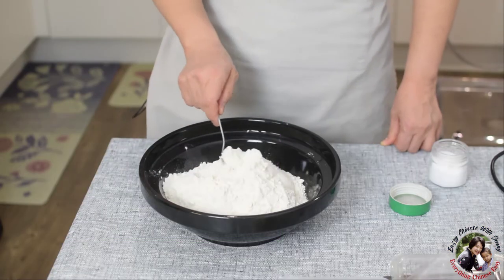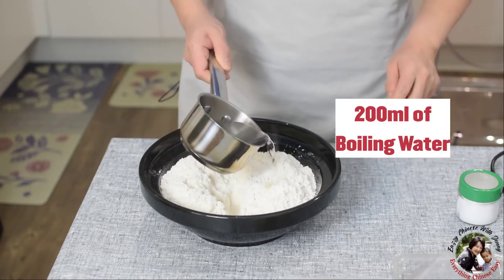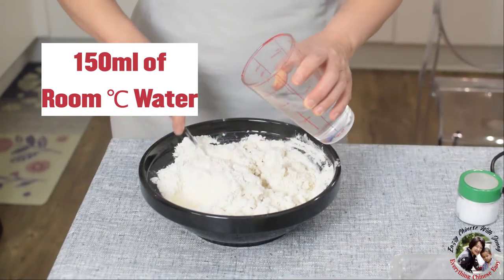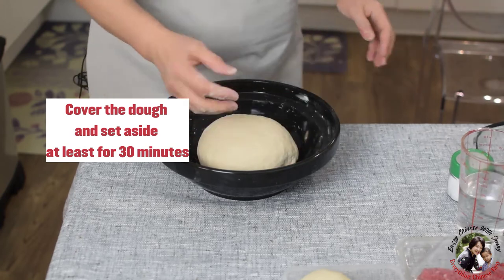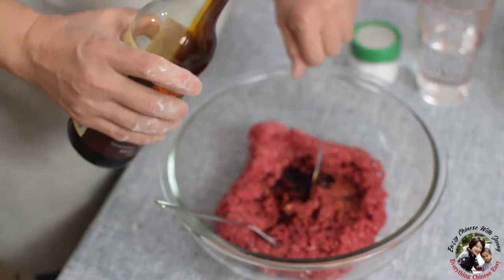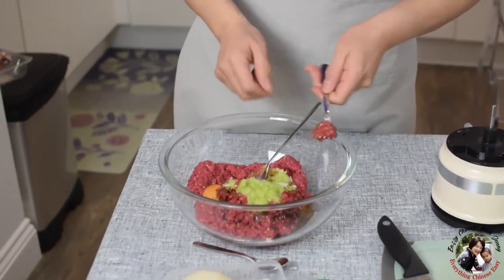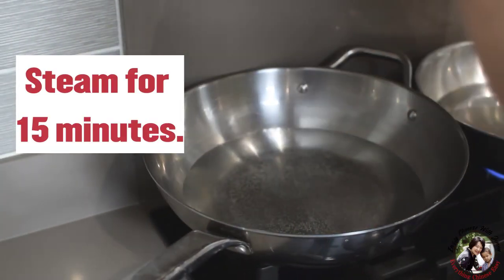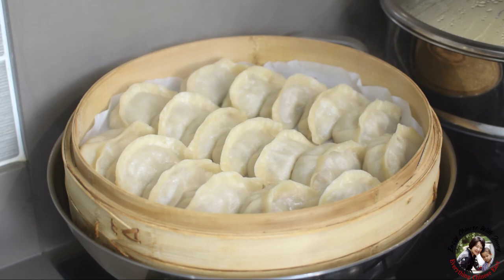How To Cook Steamed Beef Dumplings | Recipe Chinese 饺子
Steamed beef dumplings is absolutely delicious and a must try of Chinese dishes. I will show you how to handle the beef, how to make Chinese dumplings and how to steam your beef dumplings.

Total preparation and cooking time for our steamed beef dumplings recipe (饺子）is about 2 hours:

Timecodes:
0:00 - Key Ingredients
0.08 - Create Dough for Steamed beef dumplings
2:02 - Beef filling for steamed dumplings
3:54 - Add vegetables to your filling
5:02 - Make the dumplings
6:12 - How to make dumpling wrappers
6:25 - Mixing beef filling with vegetables
6:51 - First Technique to wrap your dumplings
7:37 - Second (simplest) way to wrap your dumplings
7:53 - Steam Your dumplings

📌Tools:
Working top or a big board,
A rolling pin,
A shredding plate,
A skimmer,
A big steamer,
Non-stick parchment paper,
One big bowl for dough and another bowl for fillings

📌 Ingredients for the dough:
❣️700g of plain flour (this may be more than you need, but it is always better to have more dough than unfinished fillings)
❣️200ml of boiling water
❣️150ml of room temperature water

📌Ingredients for the filling:
❣️500g of ground beef (recommend 15% fat)
❣️700g of white radish
❣️3 tablespoons of light color soy sauce
❣️1 tablespoon of dark color soy sauce
❣️1 egg
❣️Half teaspoon of Chinese five spices powder
❣️5 tablespoons of pure sesame oil

📌Preparations:
 1. Make the dough
👉Add half a teaspoon of salt in the flour, mix well.
👉Add 200ml of boiling water in half of the flour, mix well
👉Add 150ml of room temperature water in another half of the flour, mix well
👉Knead a smooth dough, spend about 10 minutes
👉Cover the dough and set aside at least 30 minutes

 2. Make the filling
👉Add everything except radish in the ground beef, mix in one direction until it becomes heavy, set aside
👉Shred the radish, use the shredding plate is much faster and more even.
👉Blanch the shredded radish, then boil the shredded radish in a big wok with boiling water for 30 seconds. Take out the boiled radish with a skimmer, and put the radish in a big bowl of cold water.
👉Squeeze out the water from the radish by hand.
👉Roughly chop the radish and put in the bowl of the seasoned ground beef (only mix with the beef right before making the dumplings. This will prevent the radish from releasing more water)

 3. Make the dumplings
👉Cut a quarter of the dough and knead a bit more to make it smooth.
👉Roll the dough into a tail shape with 2.5cm diameter
👉Cut the tail into 2cm long pieces, press each piece with your palm, then roll the piece into a circle with 9 to 10cm diameter
👉Mix the radish with the beef evenly
👉Put one tablespoon of the filling in the center of the circle dough, fold it into a dumpling, continue until you finish all the fillings

 4. Steam the dumplings
Line up the steam basket with the non-stick parchment paper,
Arrange the dumplings in the basket, leave a bit of room between each dumpling
Boil the water and put the steam basket on the steamer for 15 minutes.

Folk Chinese by PeriTune is